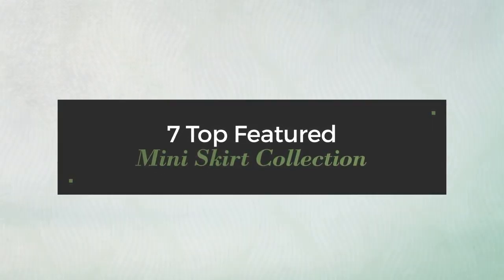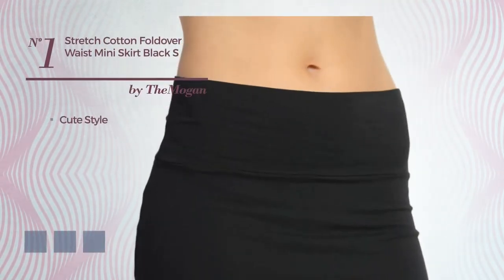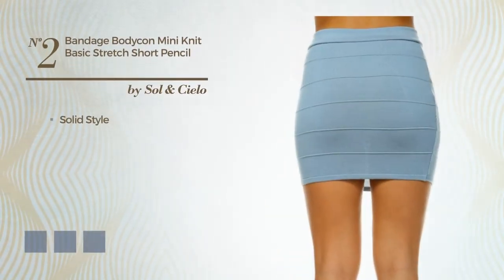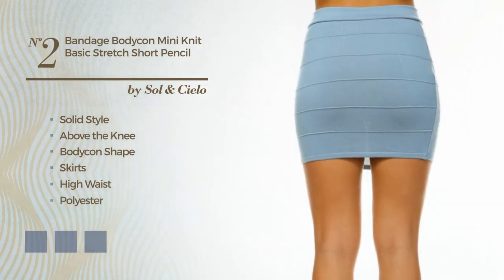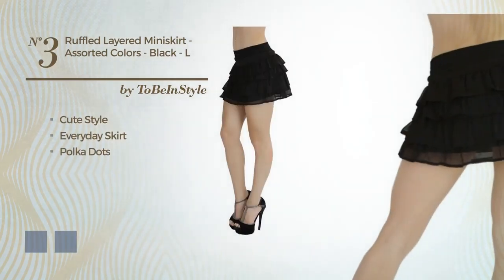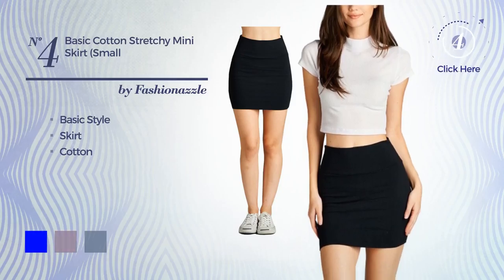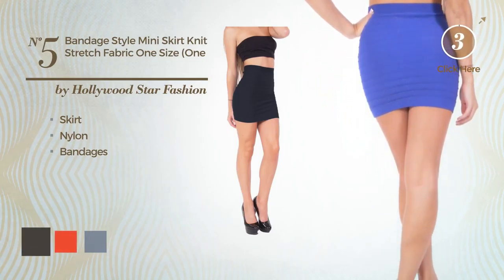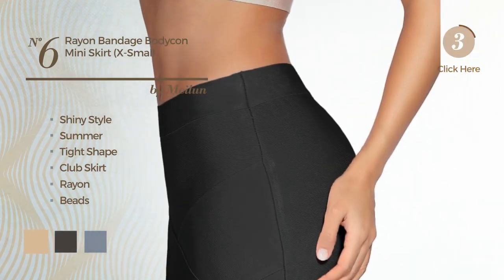7 Top Featured Mini Skirt Collection Amazon Fashion, Winter 2017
7 Top Featured Mini Skirt Collection Amazon Fashion, Winter 2017

Shop for Mini Skirt Collection on Amazon Fashion, Winter 2017 Collection
TheMogan Women's Stretch Cotton Foldover Waist Mini Skirt Black S Stretch Cotton Foldover Waist Mini Skirt Black S

Bandage Bodycon Mini Knit Basic Stretch Short Pencil Skirt(16") (Medium, D.Blue) Mini Knit Basic Stretch Short Pencil Skirt(16") (Medium,...

ToBeInStyle Women's Ruffled Layered Miniskirt - Assorted Colors - Black - L Women's Ruffled Layered Miniskirt Assorted Colors Black L

Fashionazzle Women's Basic Cotton Stretchy Mini Skirt (Small, KS01-Black) Women's Basic Cotton Stretchy Mini Skirt (Small, KS01 Black)

Bandage Style Mini Skirt Knit Stretch Fabric One Size (One Size, Black) Mini Skirt Knit Stretch Fabric One Size (One Size, Black)

Meilun Women's Rayon Bandage Bodycon Mini Skirt (X-Small, Black) Rayon Bandage Bodycon Mini Skirt (X Small, Black)

SheIn Women's Plaid Bodycon Mini Skirt - White Medium Plaid Bodycon Mini Skirt White Medium

Try also